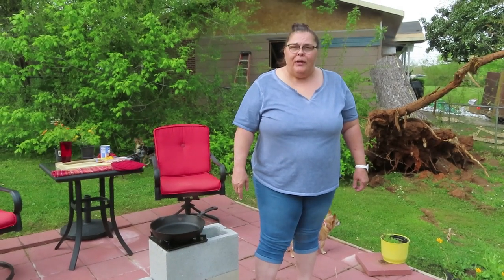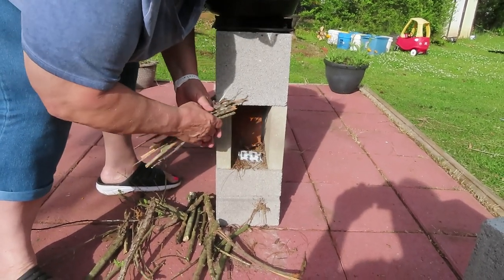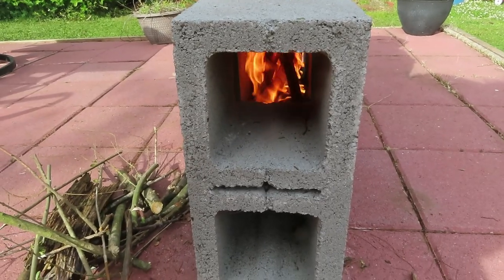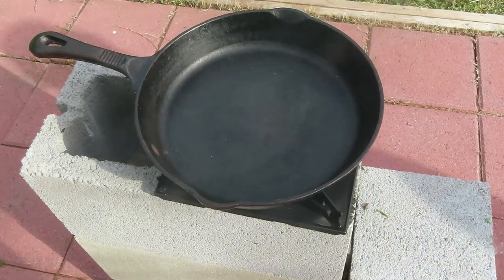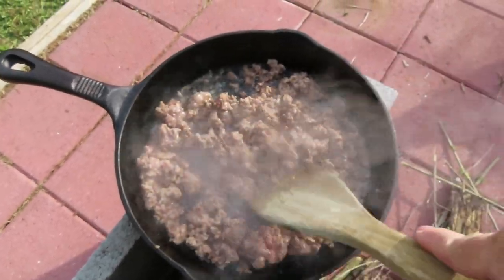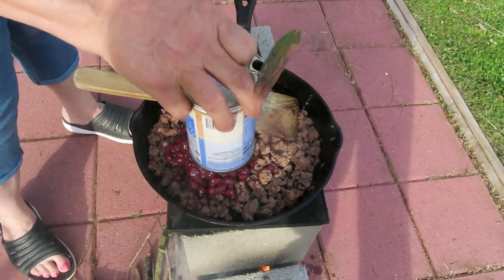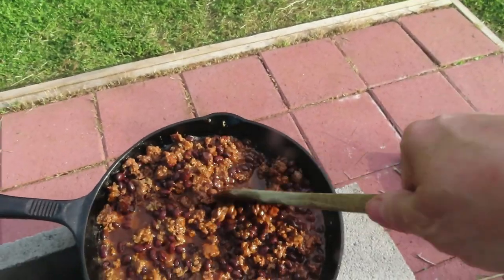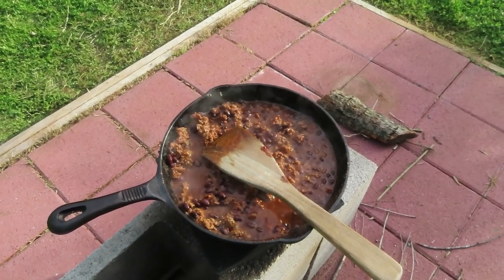2204~ Grid Down Cooking On A Rocket Stove~ SHTF Cooking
Grid Down Cooking On A Rocket Stove~ SHTF Cooking

Linda's Prepper Kitchen
302 Northgate Mall Dr. #934